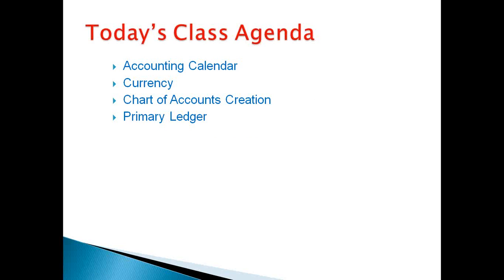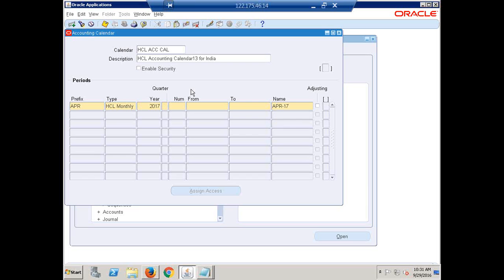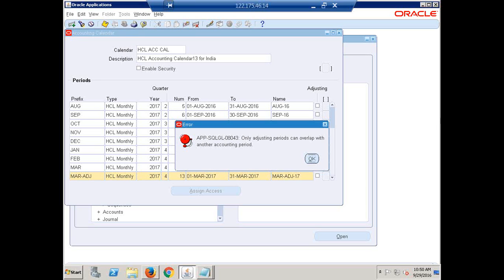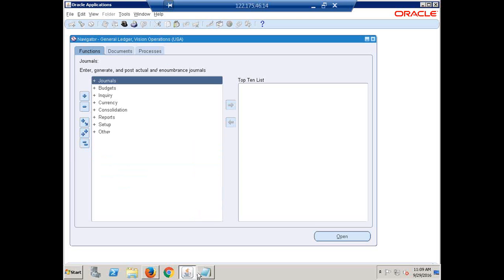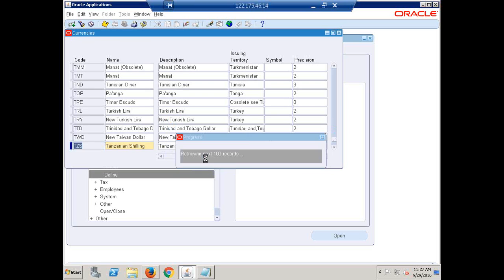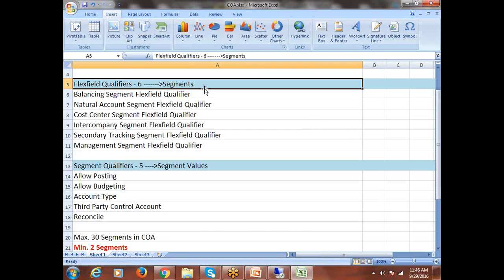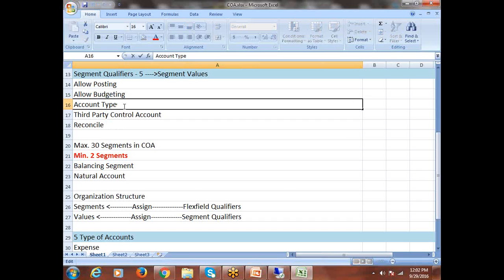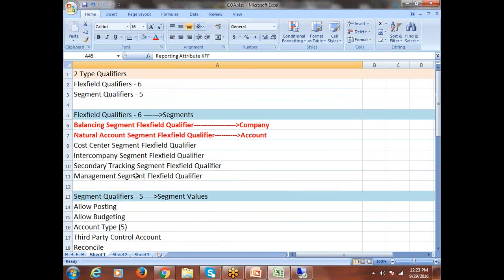Oracle R12 Financials Online Training | Calendar & Chart of Accounts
Oracle Financials Training